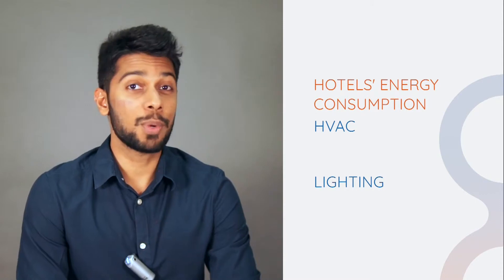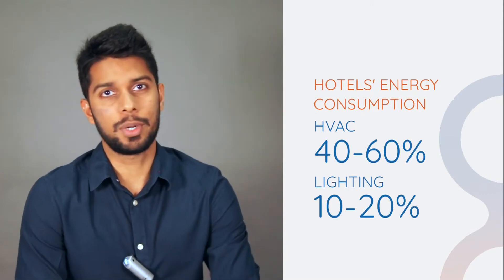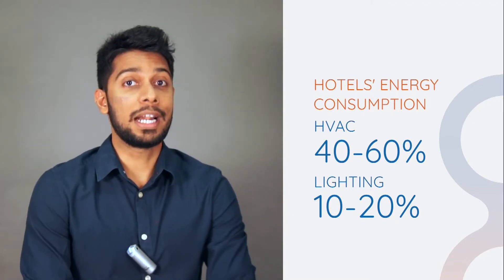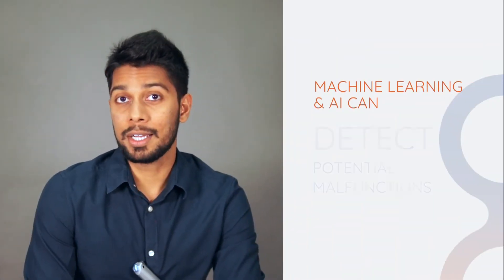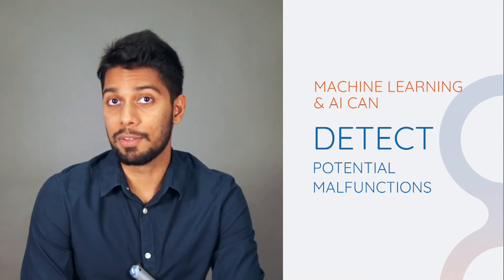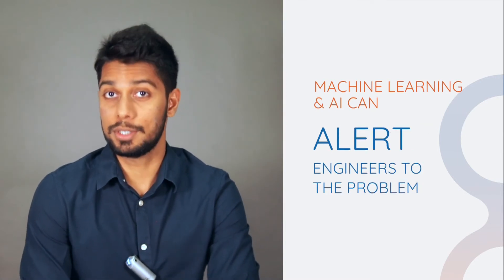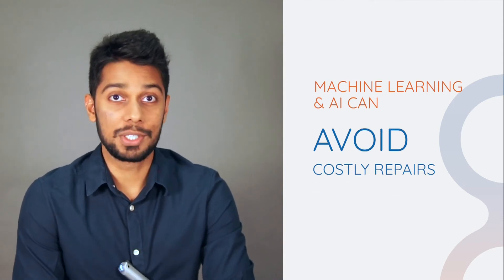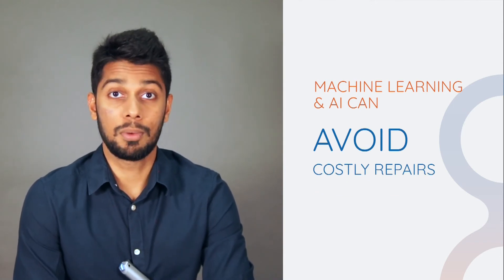SensorFlow: How can hotels use technology to maximise energy efficiency?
Smart Hotels easily save over 40% on energy costs with advanced technology. How can your hotel also leverage on A.I., automation and IoT to maximise your energy efficiency?